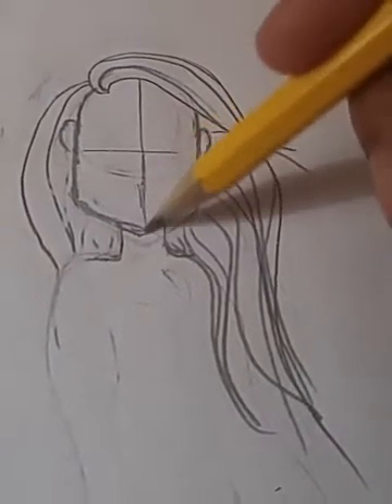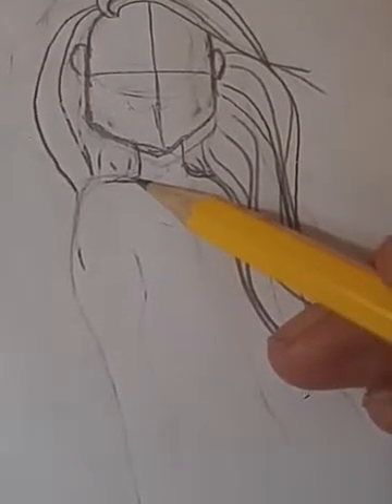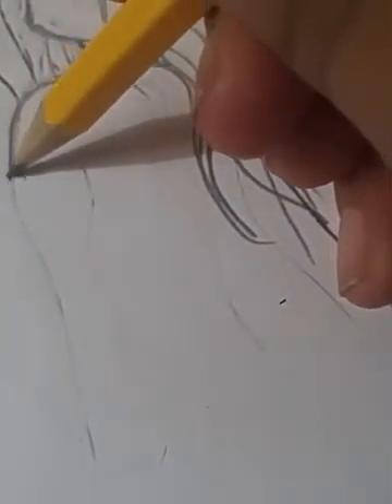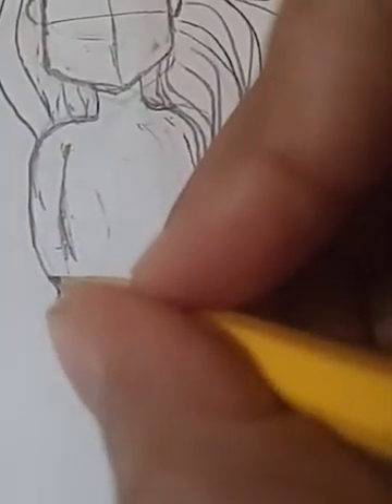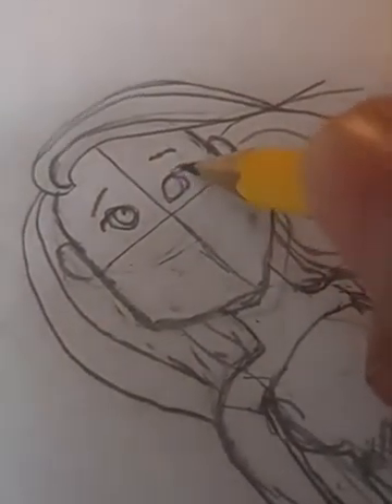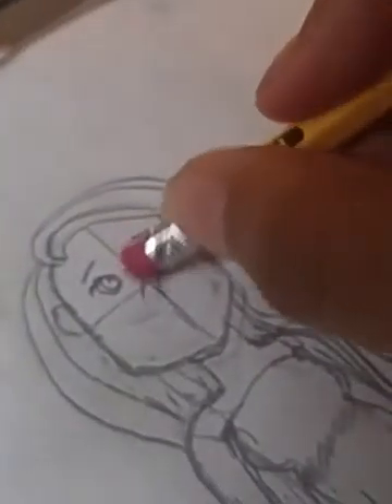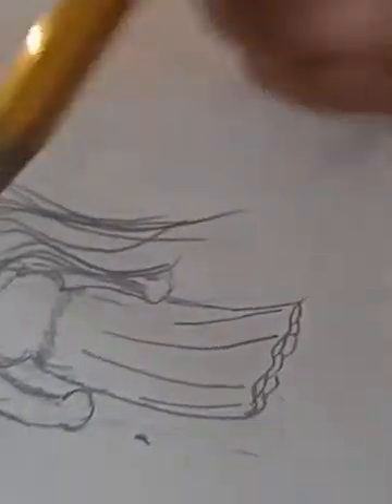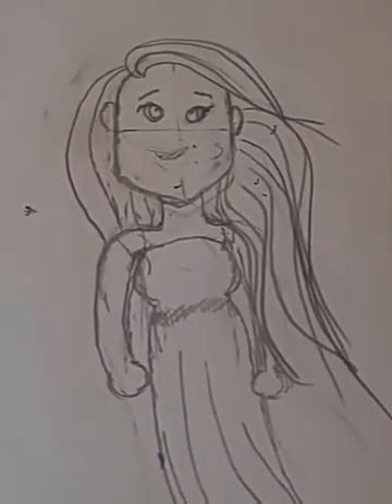My first video :-P WARNING CRINGY:-P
Hey every body this is my firs video and i was trying to draw soooo yeah thats what that video was about.

Cutipie unicorn(one with pink unicorn)
Lovelymoon99